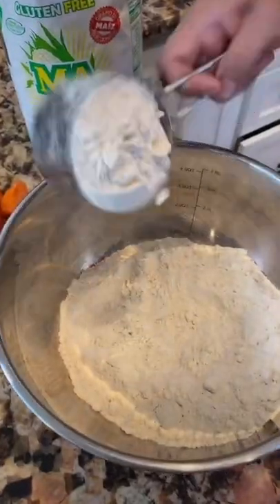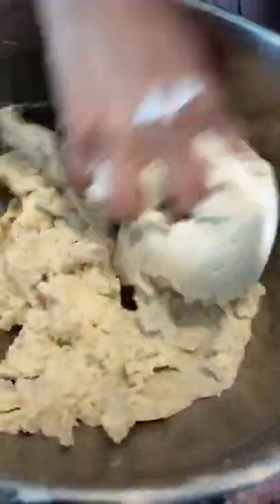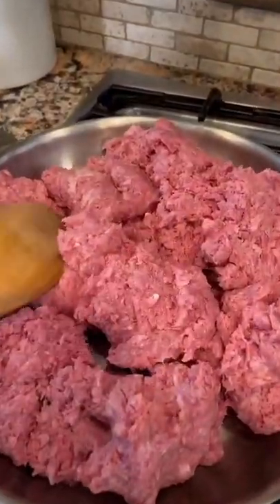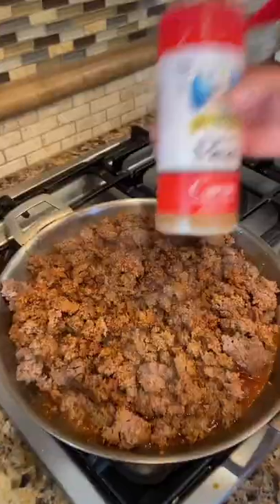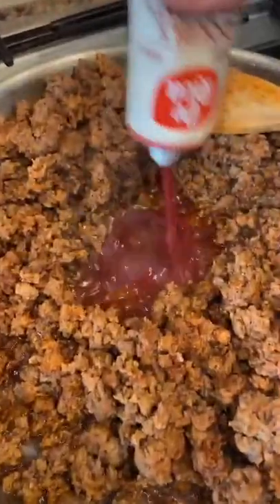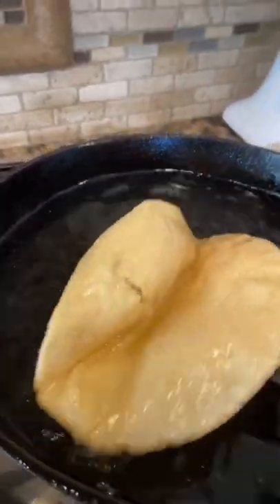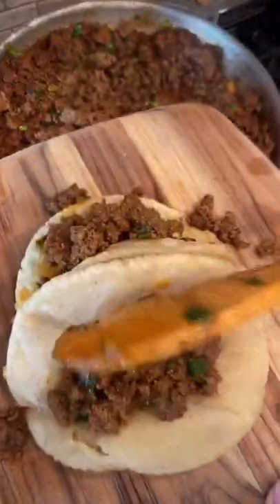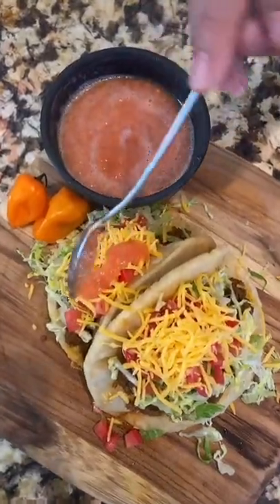Puffy Taco | El Taco Gringo | Ground Beef Tacos | Taco Tuesday